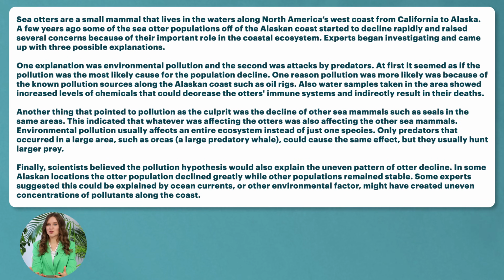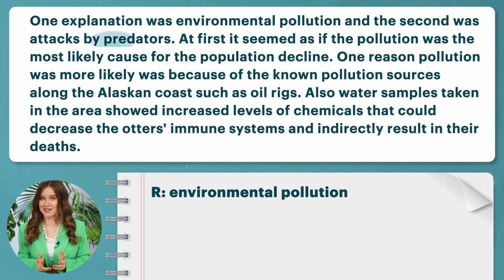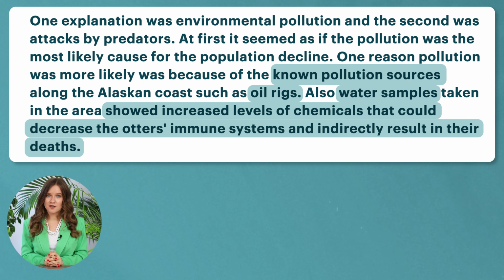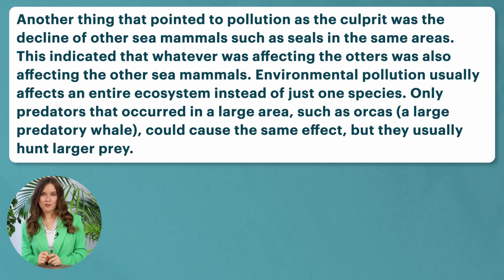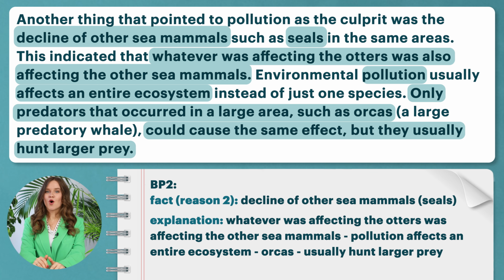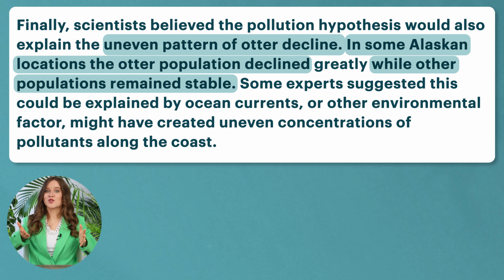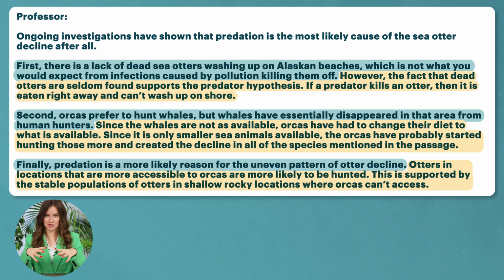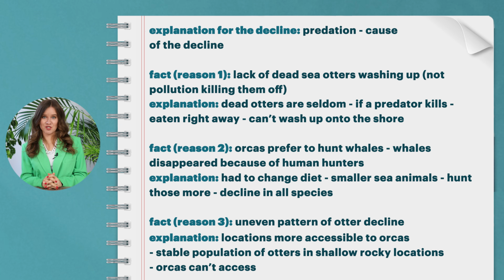Perfect 30/30 on TOEFL WRITING | Integrated Task Explained + Notes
🔥  TOEFL 2026 Course – Updated Format
💡 Inside: new tasks, new strategies, new templates + free LinguaTOEFL access.

👩‍🏫 To book a one-on-one session with TOEFL expert Xenia,

📝 For extra practice, feel free to look through the sample answer below.

The reading and the listening discuss sea otters and the decline in their populations. The reading argues that the drop in sea otter numbers along the Alaskan coast was caused by environmental pollution. The lecturer disagrees and says that predation is actually the most likely cause. He challenges each explanation presented in the passage.

First, the reading claims that pollution from known sources, such as oil rigs, introduced chemicals into the water. According to the passage, water samples showed increased chemical levels that could weaken otters’ immune systems and lead to their deaths. The lecturer points out that almost no dead otters wash up on the shore, which is not what we would expect if pollution were killing them. Instead, he explains that when a predator kills an otter, it is eaten right away, so the body never reaches the beach. This lack of carcasses supports the predation explanation, not the pollution hypothesis.

Second, the reading states that other sea mammals, such as seals, also declined. It argues that whatever affected the otters must have affected these other species, and that this pattern fits pollution because pollution usually harms an entire ecosystem. The lecturer counters this by describing how orcas prefer to hunt whales. Since whales have disappeared from that area due to human hunting, orcas had to switch to smaller prey. As a result, they began hunting otters, seals, and other small sea mammals, creating the same multi-species decline mentioned in the reading.

Finally, the reading claims that the uneven pattern of otter decline can be explained by ocean currents that may have created uneven concentrations of pollutants along the coast. The lecturer disagrees and says this uneven pattern actually supports the predator hypothesis. He explains that otters in shallow, rocky locations remain stable because orcas cannot access those areas. In contrast, otters in more open and accessible locations are more likely to be hunted, which explains the uneven declines across regions.

📚 Useful resources 📚